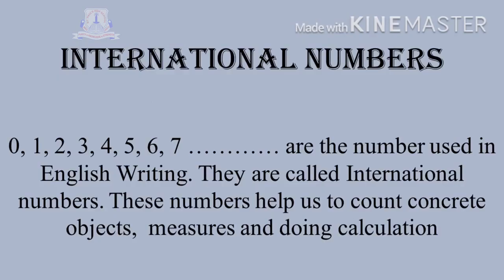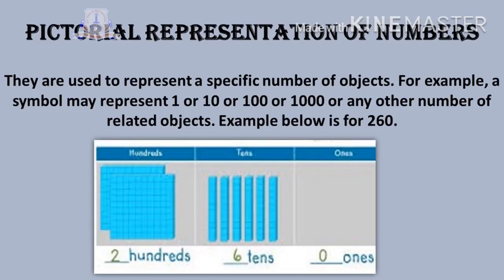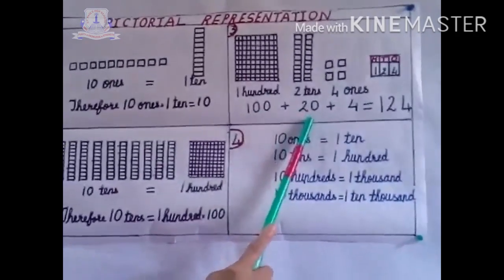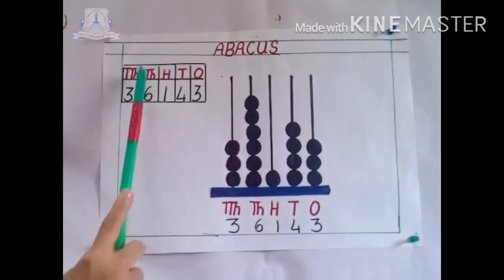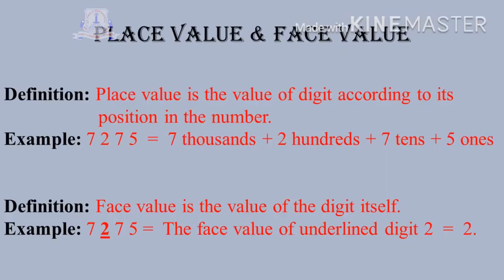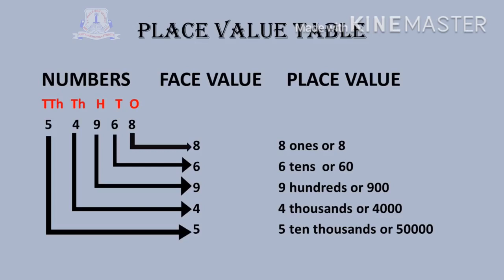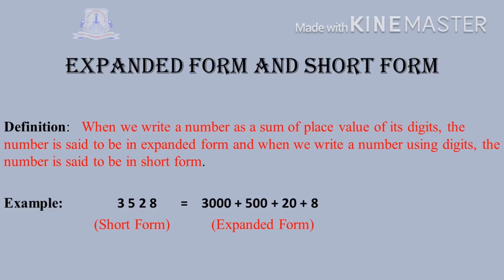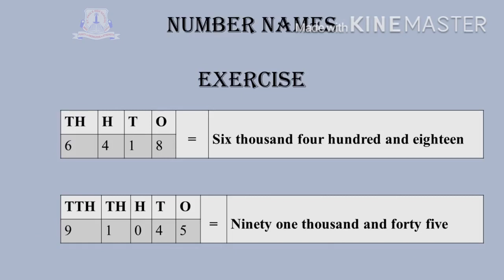Std. III- Maths- Large Numbers